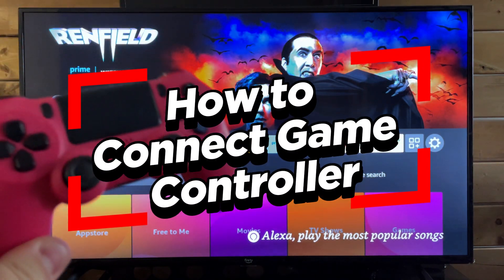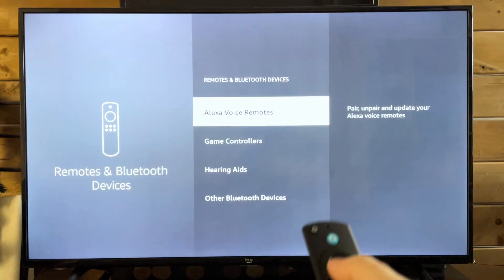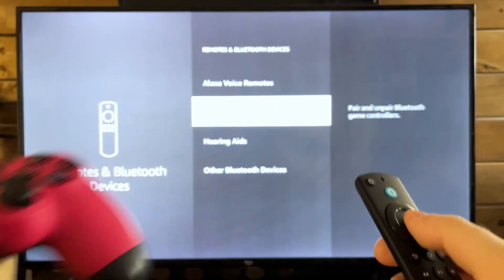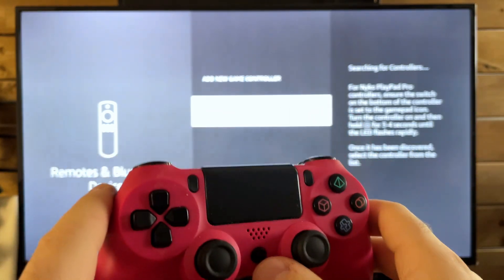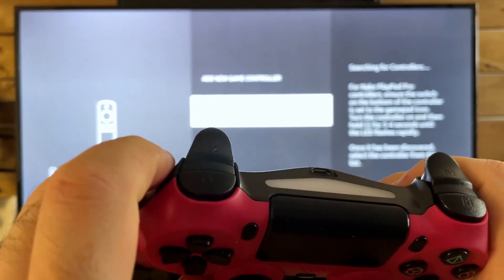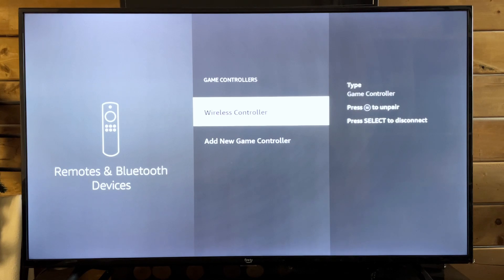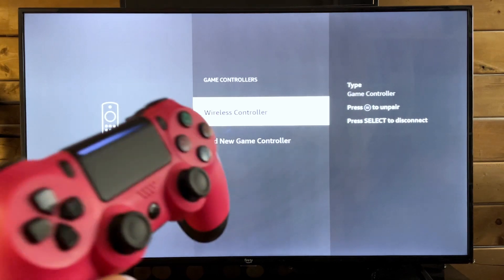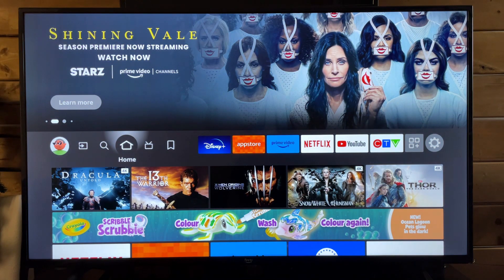Amazon Fire TV: How to Pair Game Controller to Play Games & Use As Remote!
Do you want to know how to connect a bluetooth game controller to your Amazon Fire TV? In this video, I show you how to pair a bluetooth controller to your Fire TV so that you can use it to play games or as a remote for your TV.